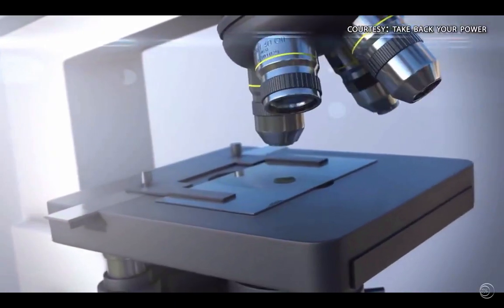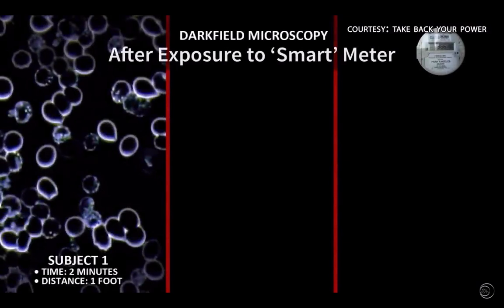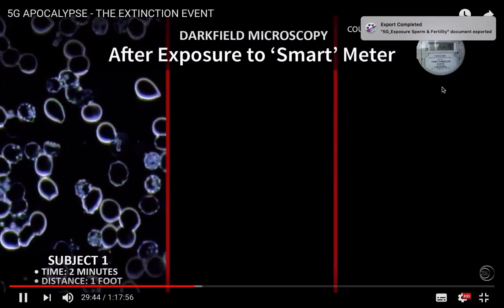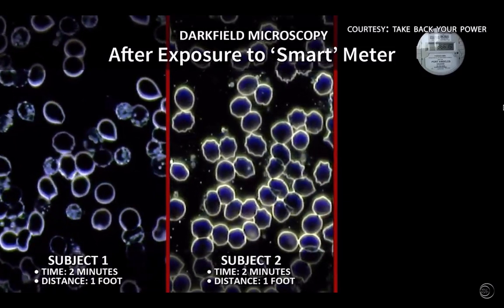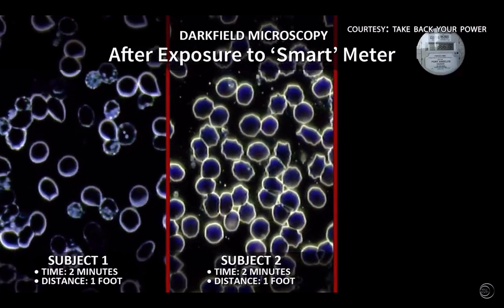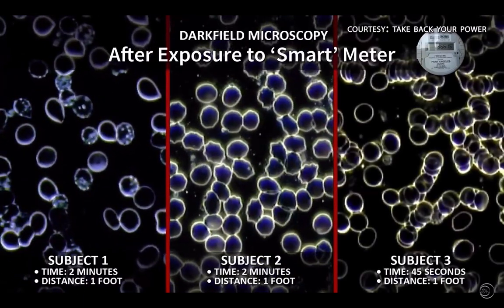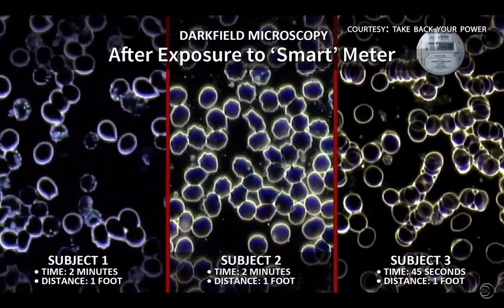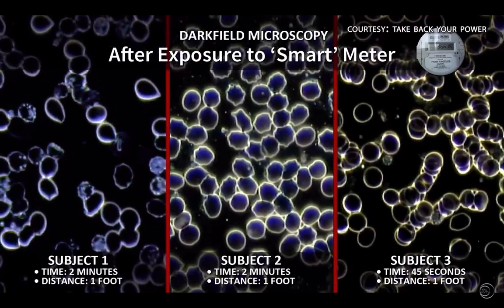This is what happens to your cells when exposed to Smart Meter radiation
This is excerpted from "Apocalypse 5G" - please do not be put off by the title - this is a well researched, well documented, well-referenced documentary. Warning: it'll shock you, but the truth shall set you free. We can act. We must act! We can say no to this.